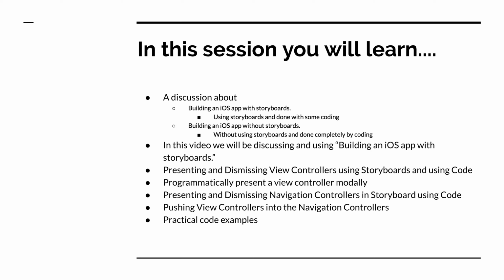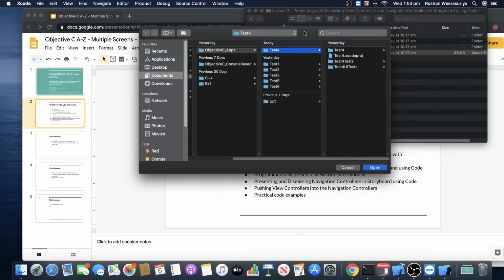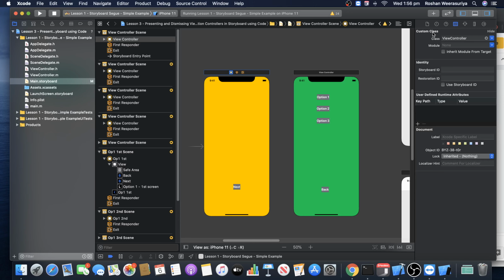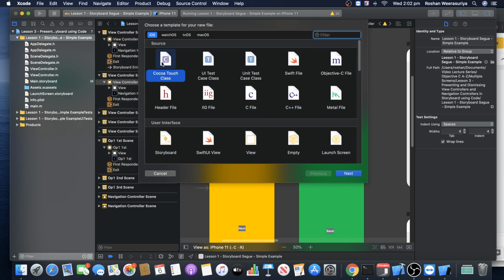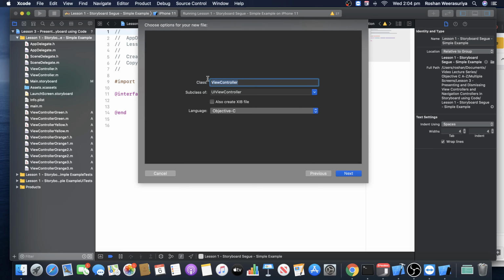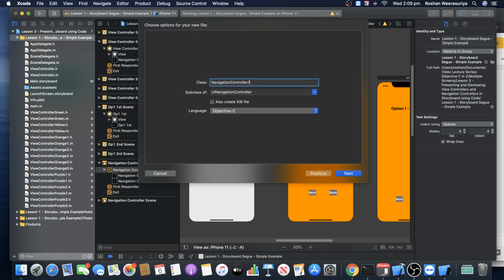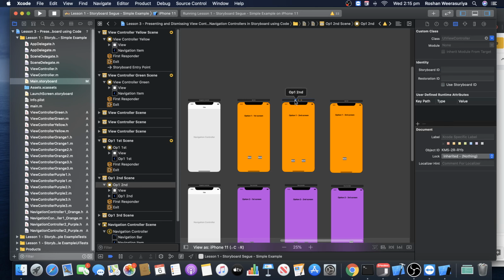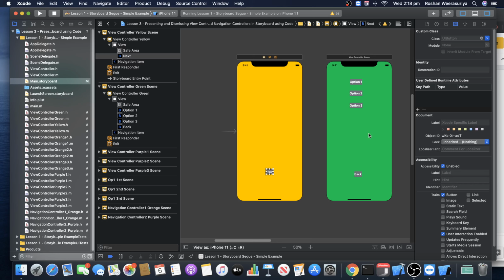Objective C - Multiple Screens - View Controllers & Navigation Controllers Programmatically- Part 1